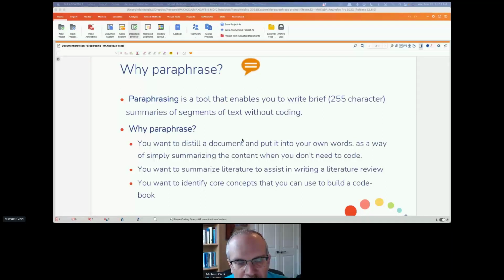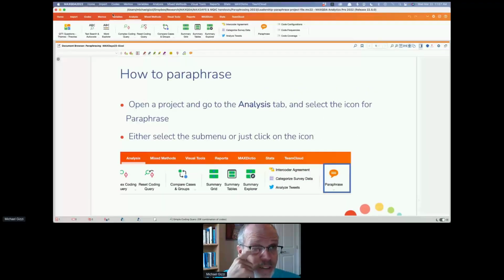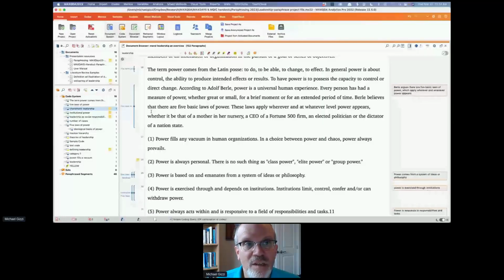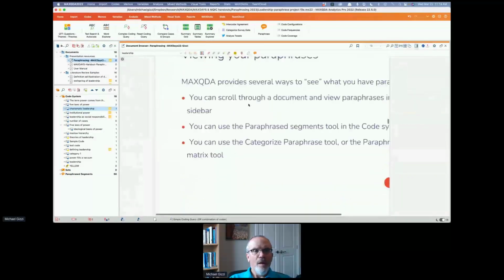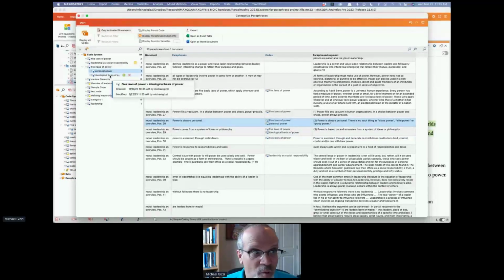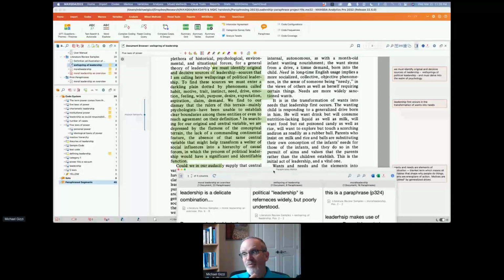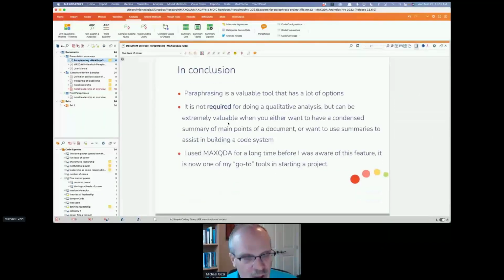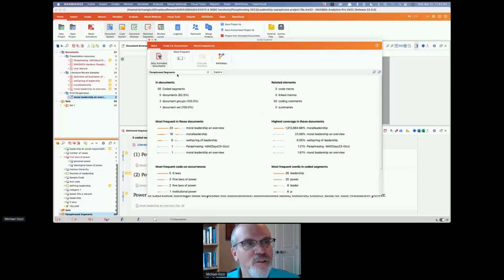MAXDAYS 2023 Spotlight Session: Paraphrasing with MAXQDA